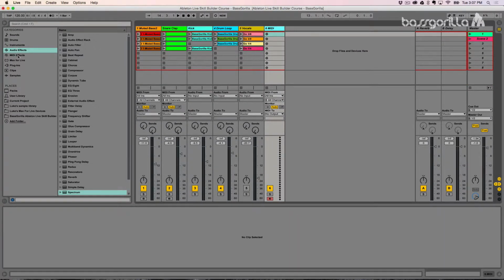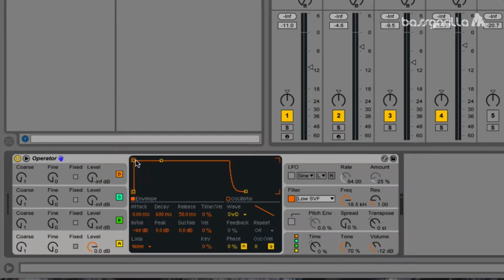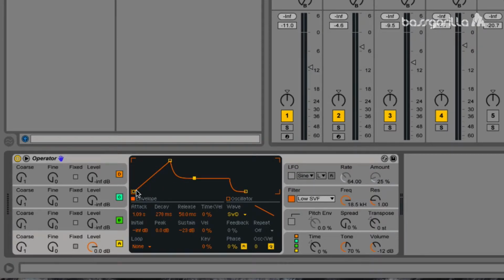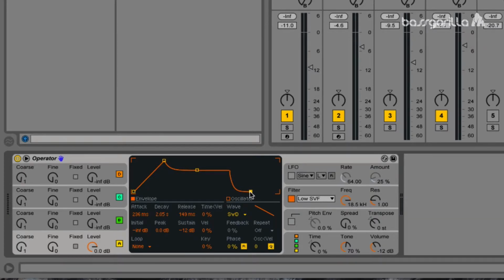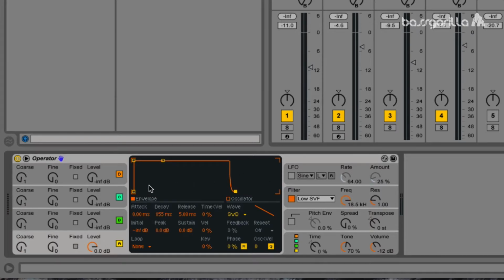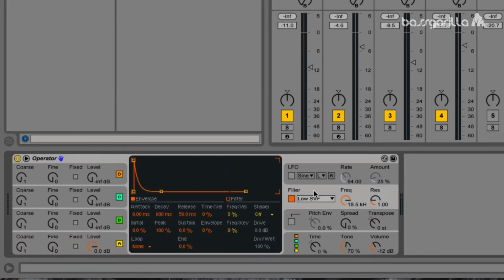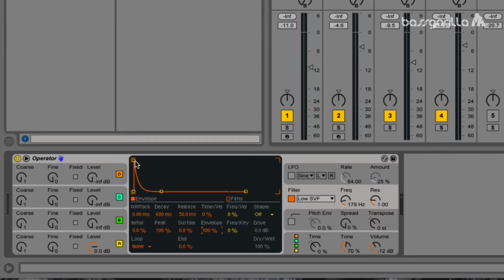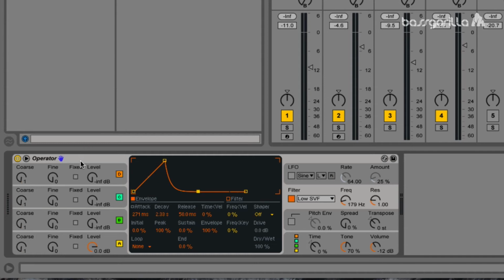Ableton Live 9 Beginner Tutorial Pt 15 of 52 - The Concept Of ADSR Envelopes